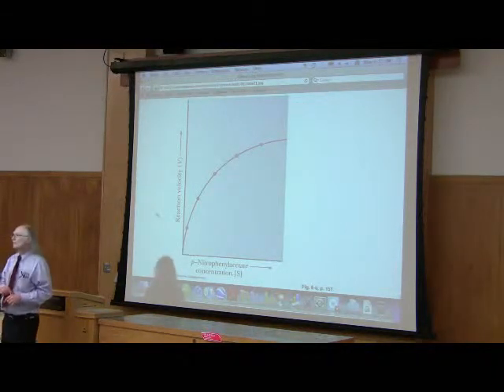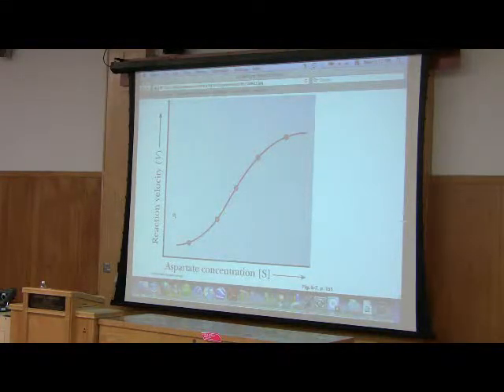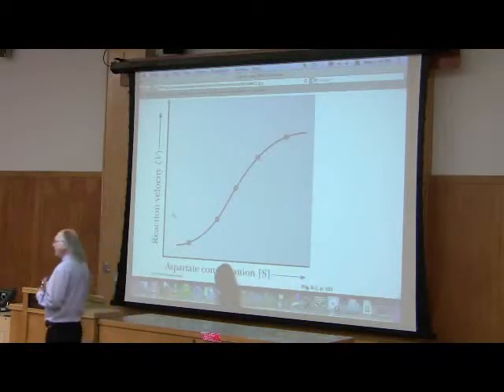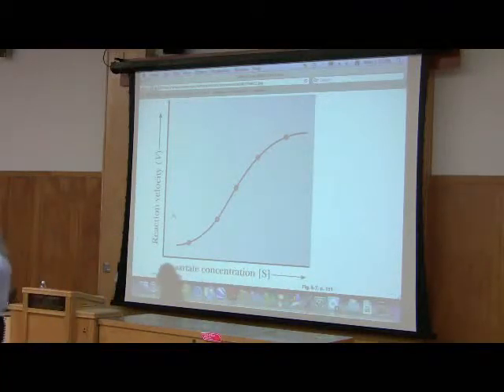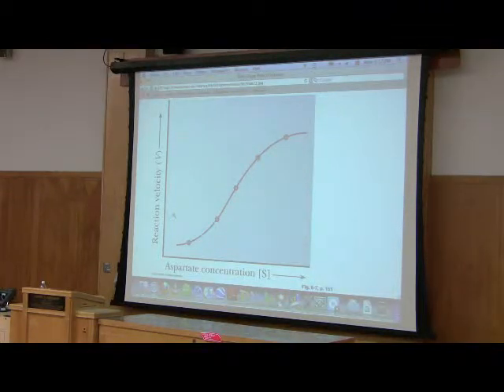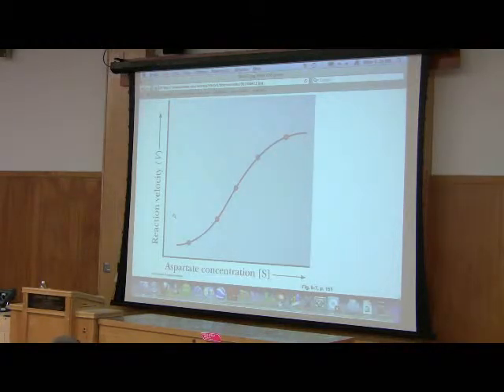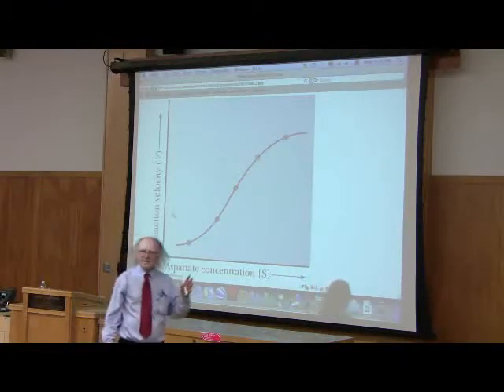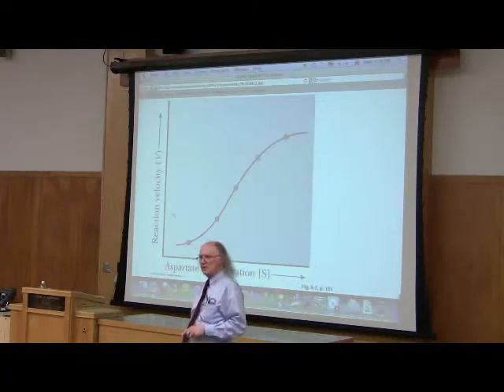Enzyme Mechanisms and Kinetic Parameters by Kevin Ahern, Part 6 of 8